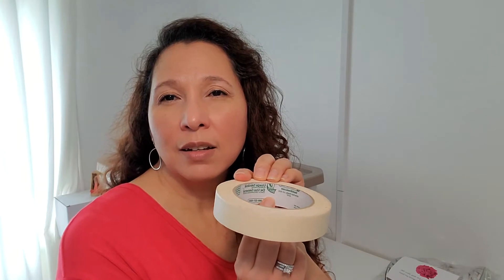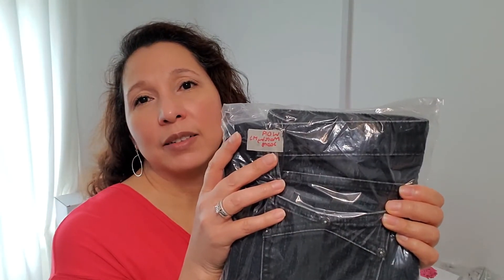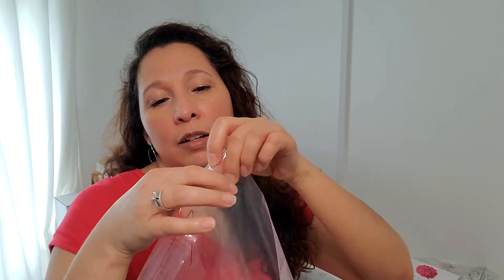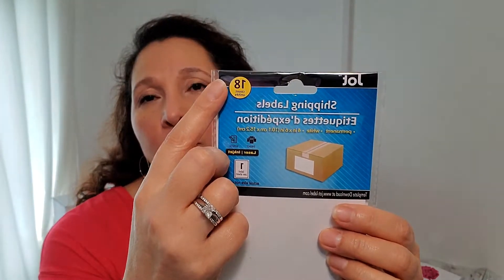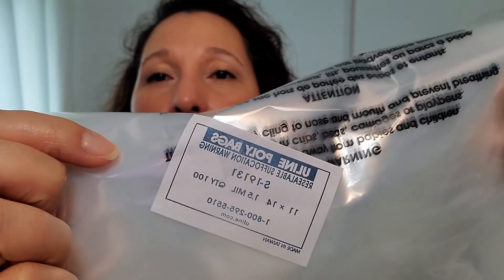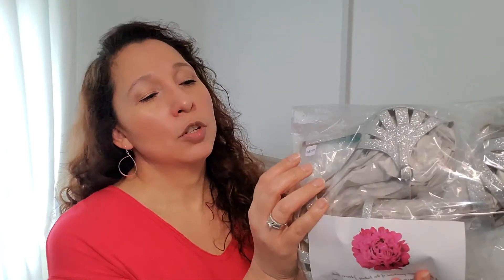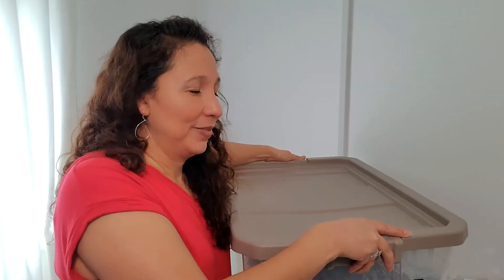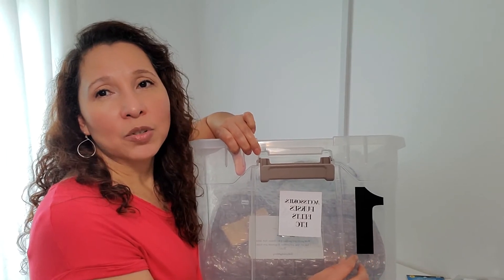Poshmark Inventory Storage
Welcome my name is Ruth also known as daileydelivery on the Poshmark app. Each week I will be sharing my Poshmark journey with you. Last week I shared what my office space looks like. This week I will be sharing how I package and store my inventory.